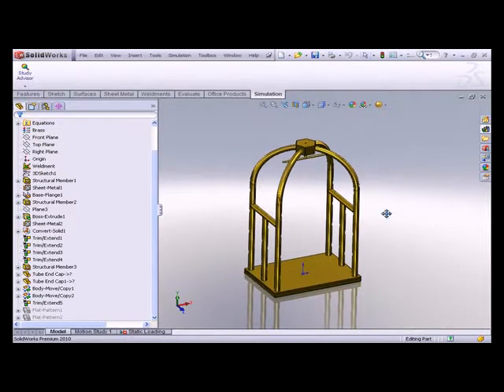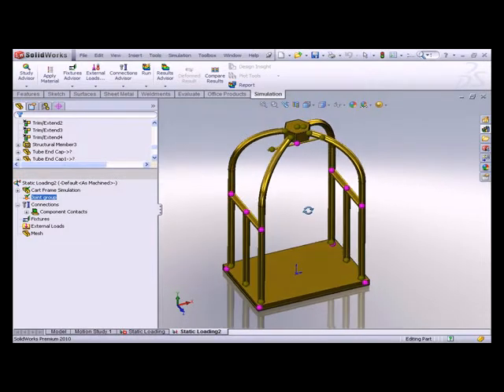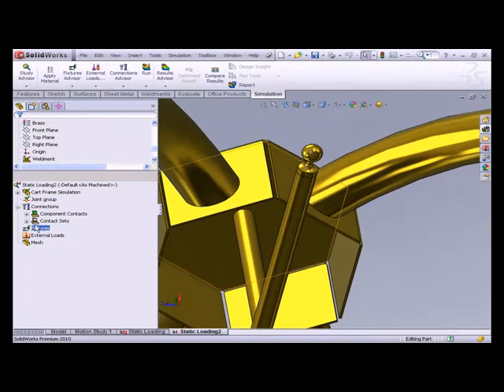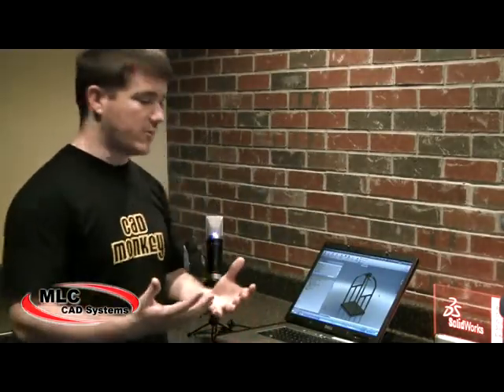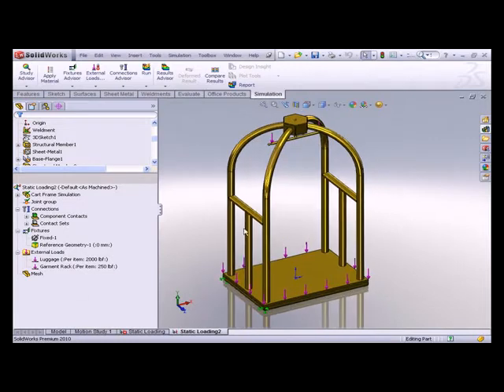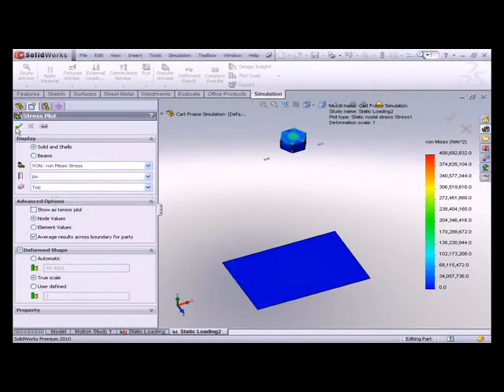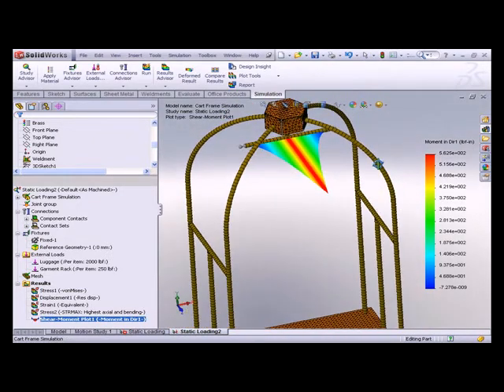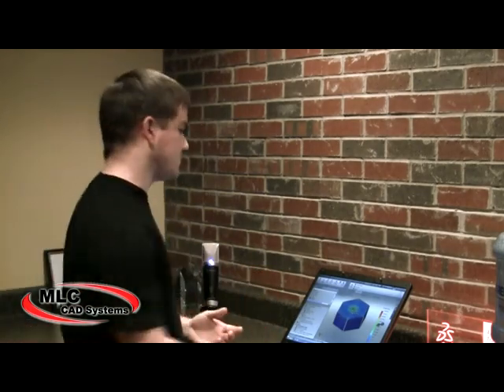MLC Vintage - Simulation - Luggage Cart Series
MLC CAD Systems has been providing unbeatable service to the manufacturing and design community since 1982, learn more about our history

After 10 years these Vintage tutorial videos still hold up! Over time software features and functions get easier and more powerful, but the underlying approaches and skills are still applicable. Join us on this trip down memory lane as we learn various ways to approach 3D sketching with a MUCH YOUNGER version of our expert Marcus Brown in this vintage tutorial.

Understanding the specific response on a system from external forces helps to predict and prevent failure in the design.  SOLIDWORKS Simulation is an effective tool and can be used on parts and assemblies containing sheet metal and weldment bodies quickly and easily.  The software functionality has been improved dramatically in the last decade but this basic tutorial gives a good introduction to the process.